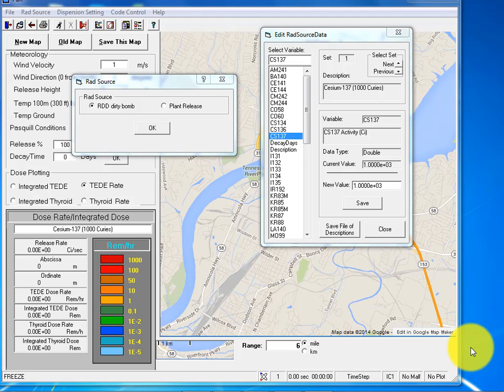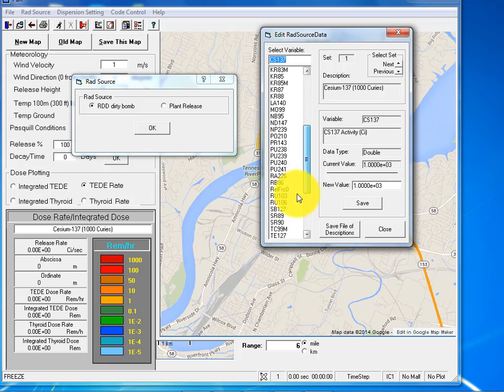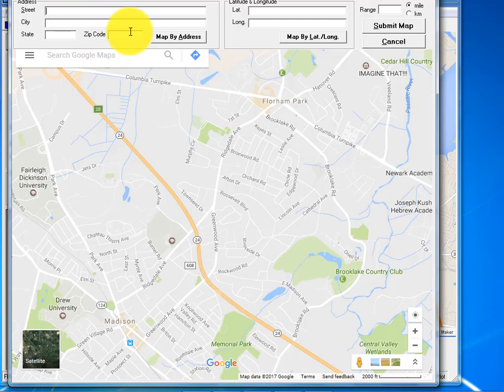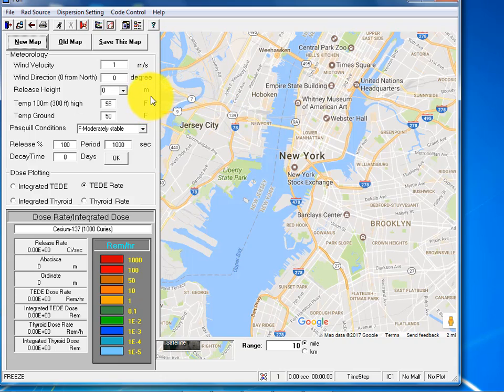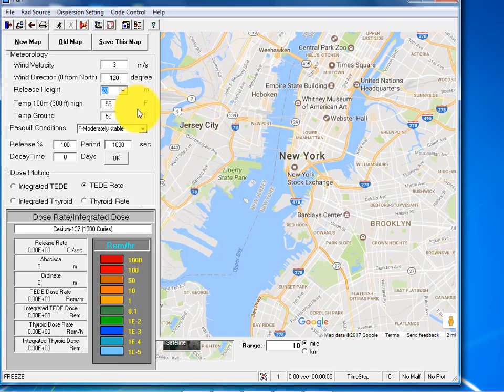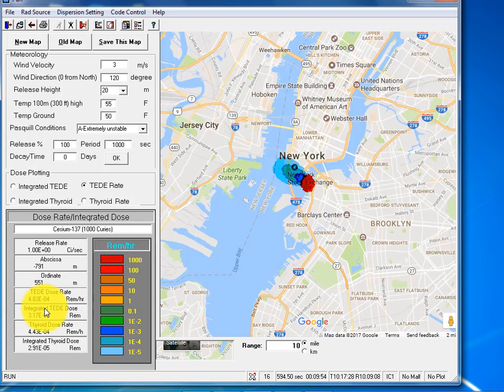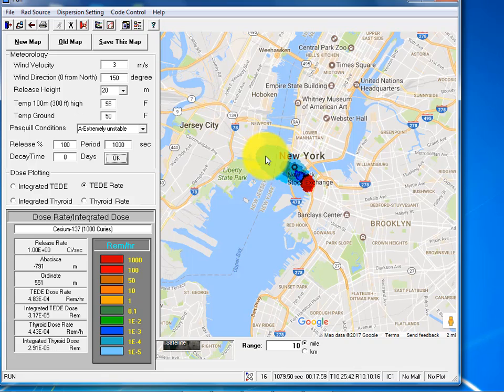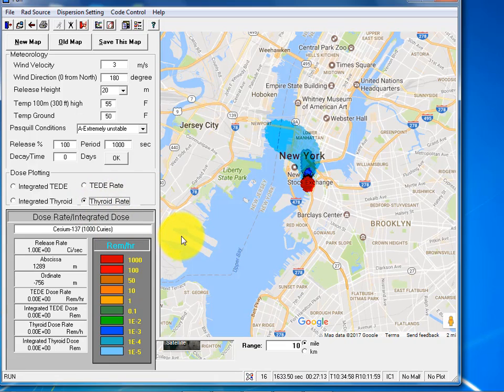RadPuff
PCTRAN is the most successful desktop simulator for all types of light water nuclear reactors.  This video is introducing PCTRAN RadPuff module